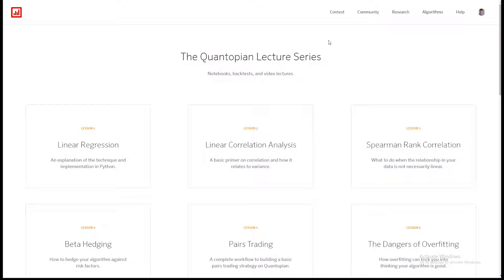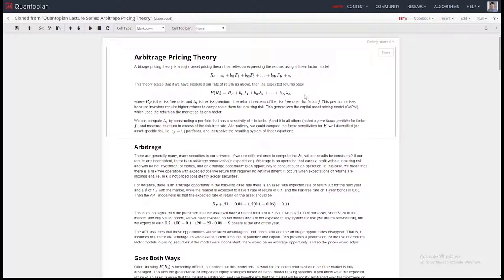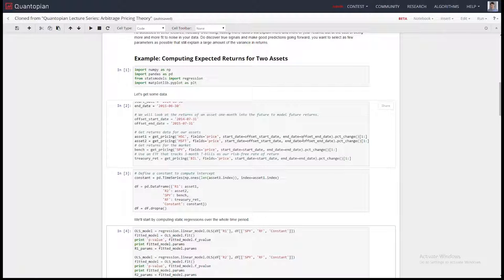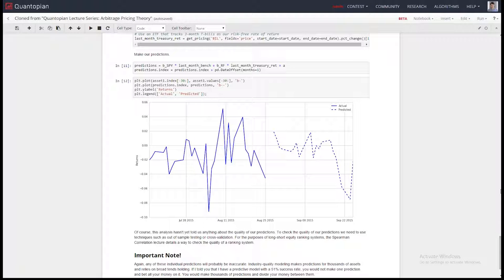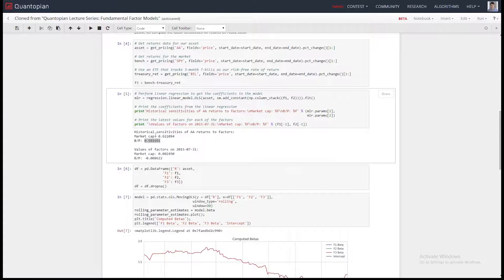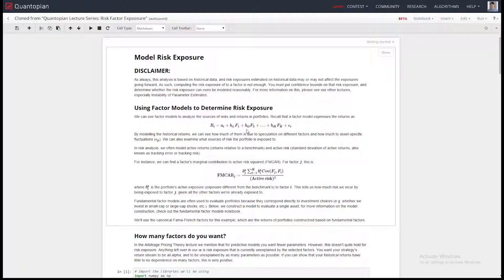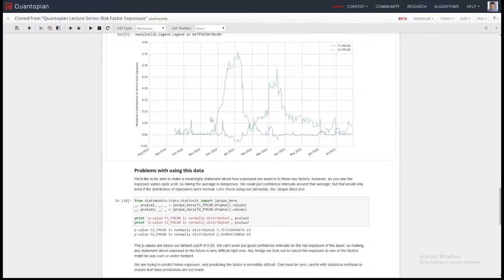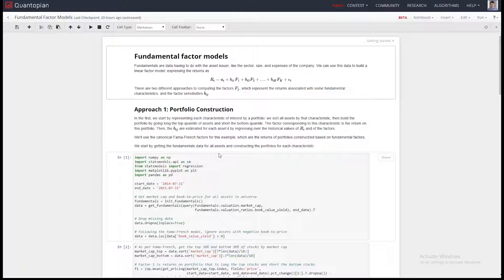Quantopian Summer Lecture: What’s in Your Returns?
The process of modeling a stock’s returns through macroeconomic factors (factor modeling) is widely implemented in finance. Factor models can be used to determine your algorithm’s exposure to risk, or to construct arbitrage strategies. An example of a factor model could be using the price of oil, treasury rate, and a national stability index to predict the returns of every stock in the S&P 500.